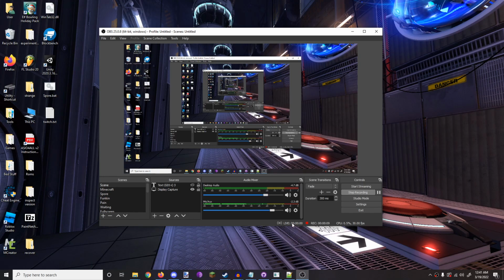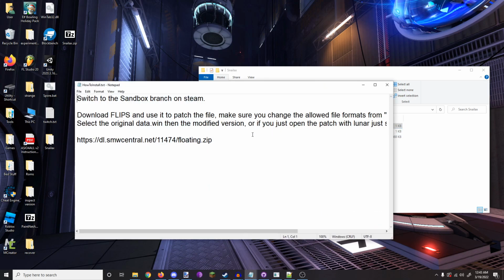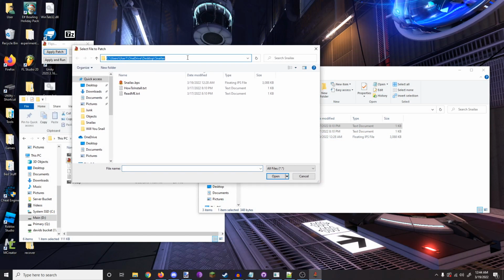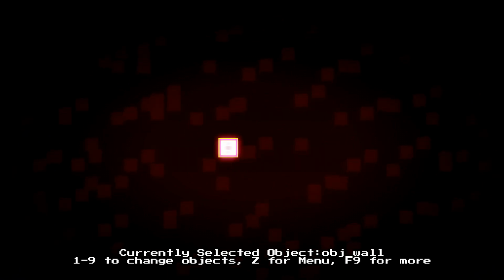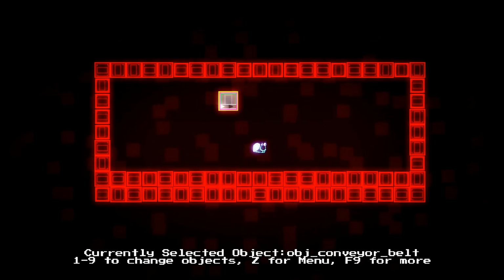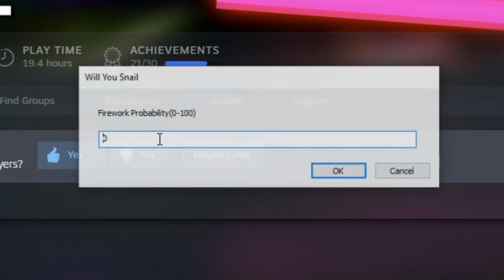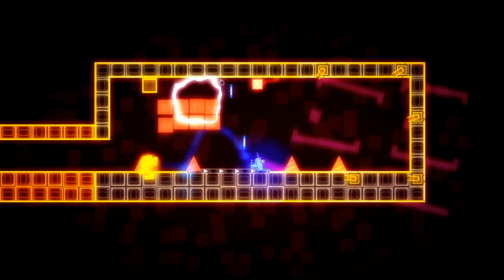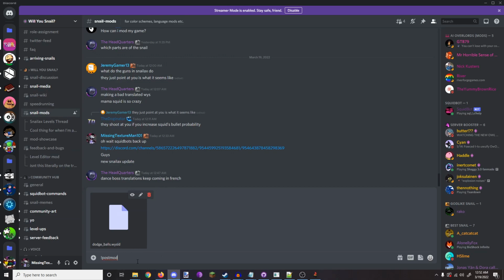How to Install Snailax, the Will You Snail Level Editor | A TOTALLY EPIC TUTORIAL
plus an incredibly unprofessional mod seriously please stop requesting jonas to put it in the game it literally uses windows only apis seriously pl-